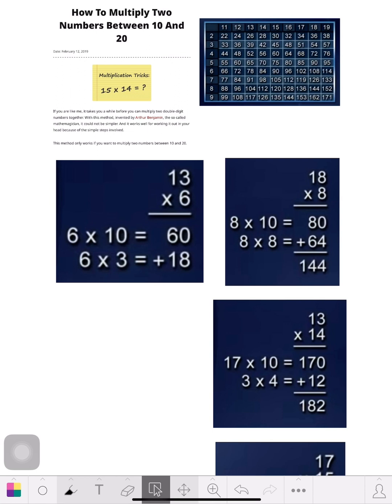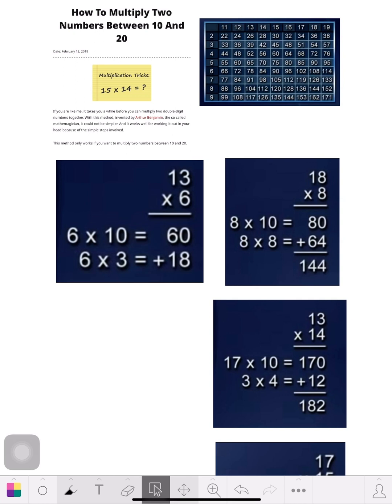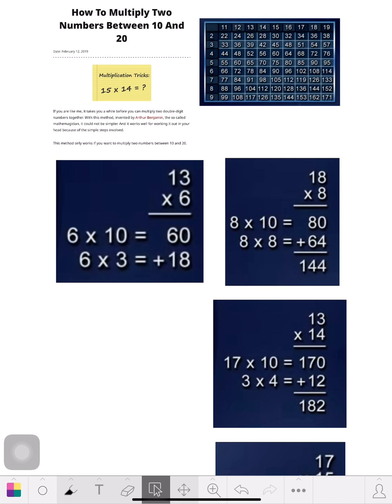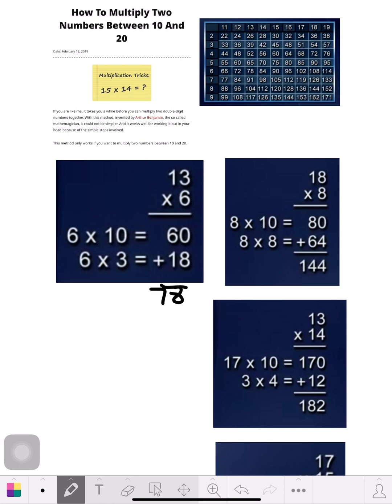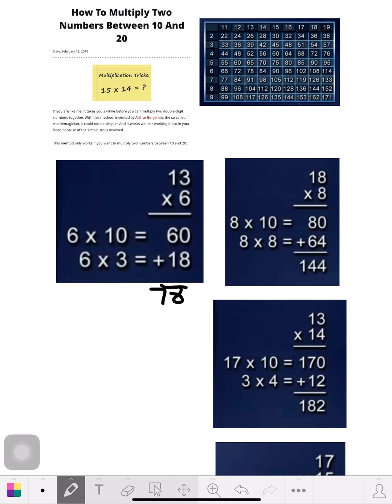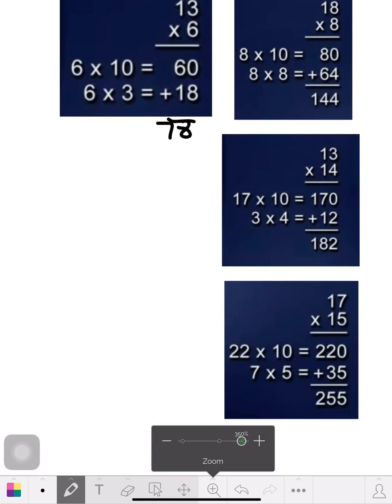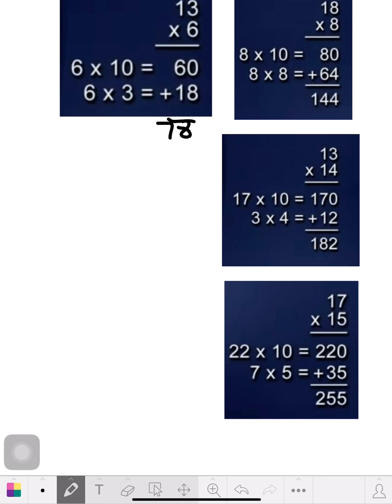Trick to Multiple Two Numbers between 10 an 20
Trick to Multiple Two Numbers between 10 and 20